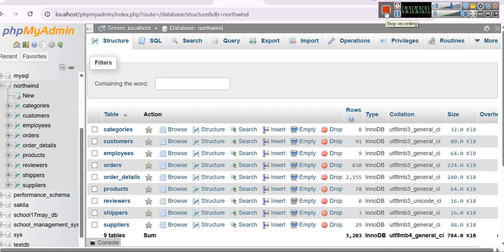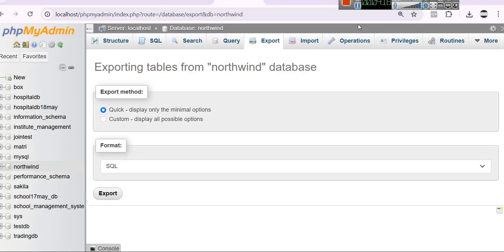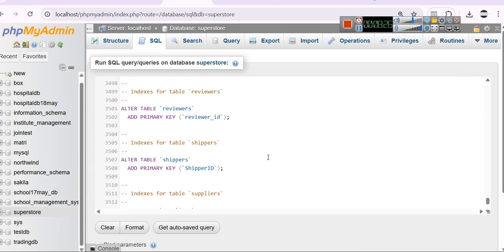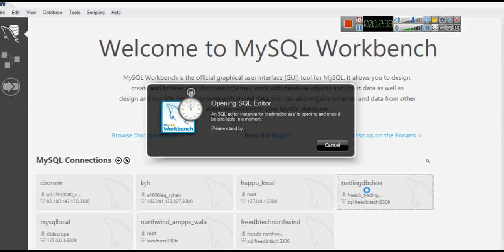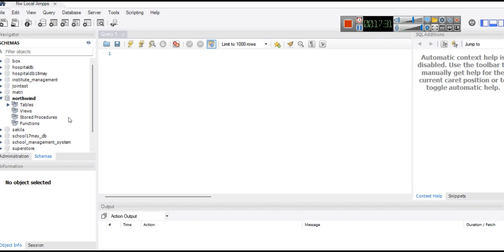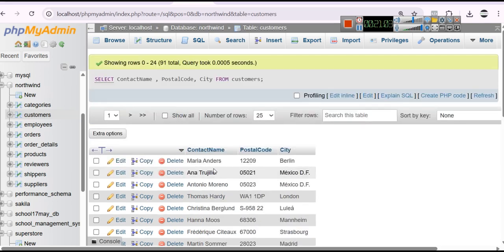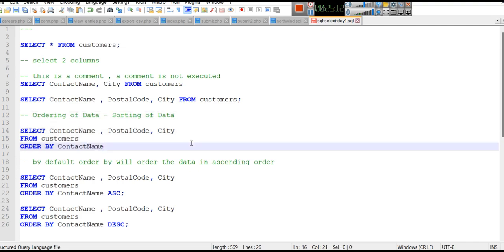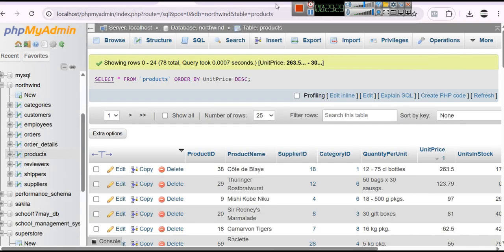Installing sample dataset for MySQL practice and running basic select queries